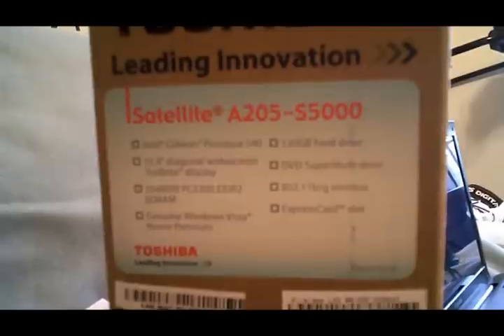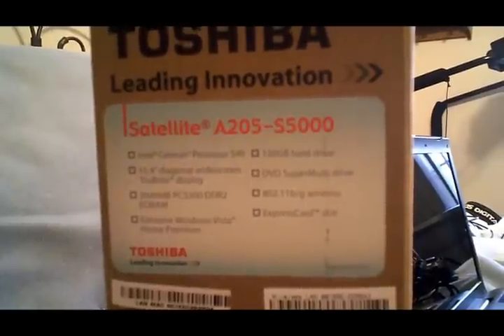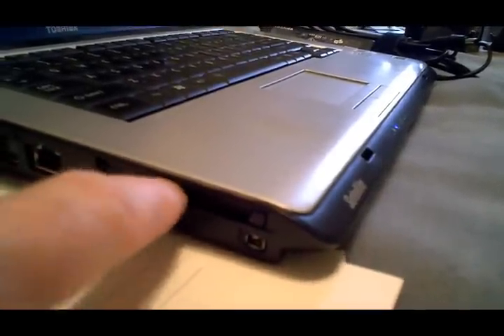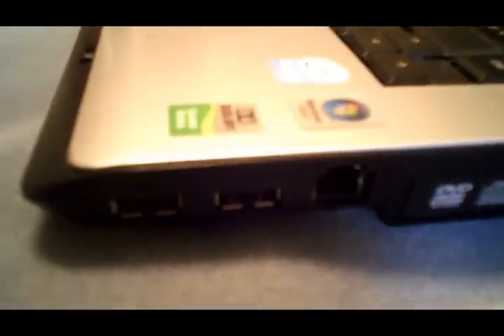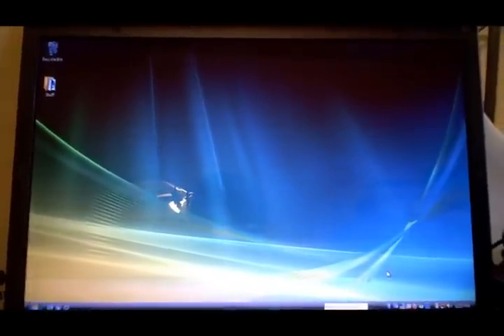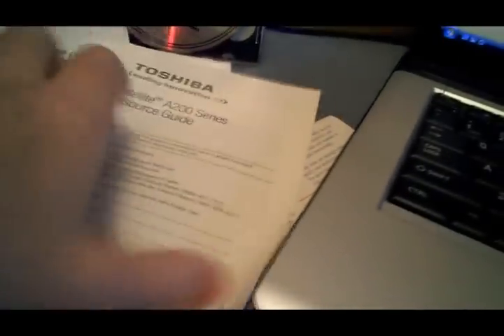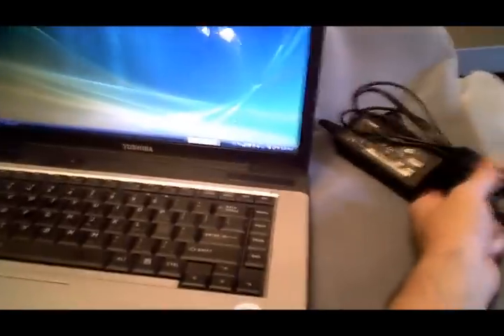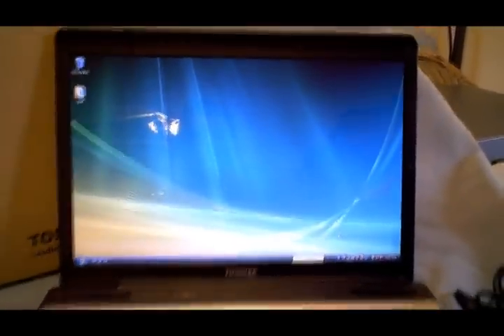TOSHIBA SATELLITE A205-S5000 ONYX BLUE